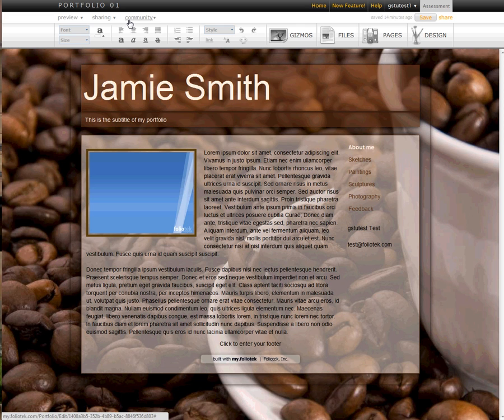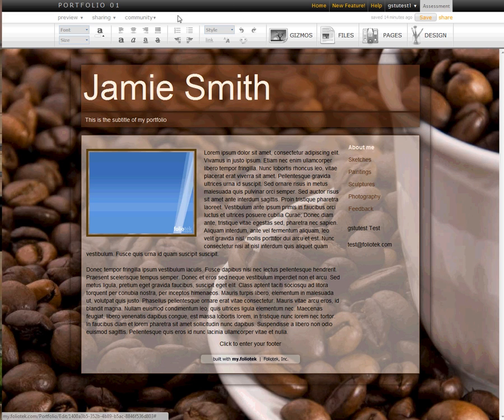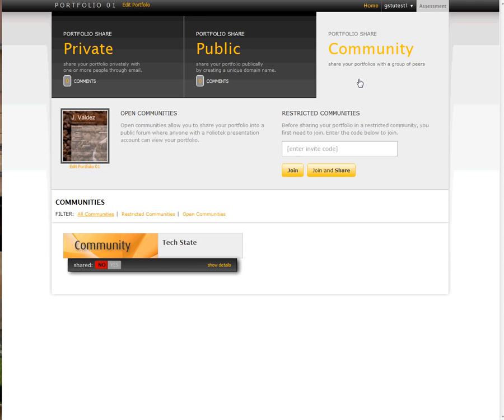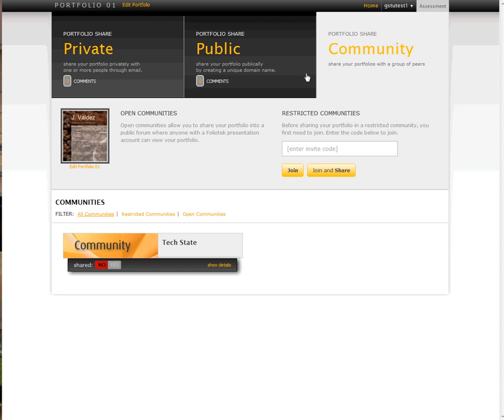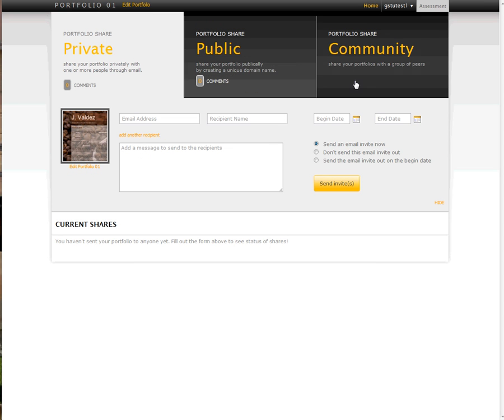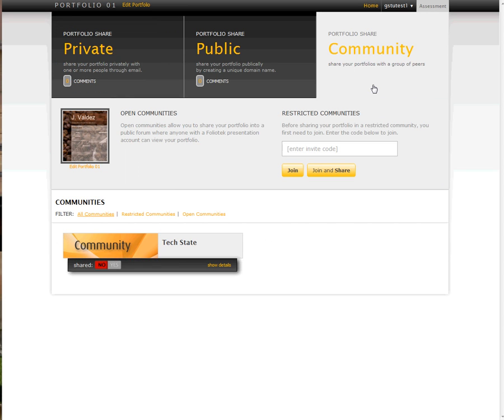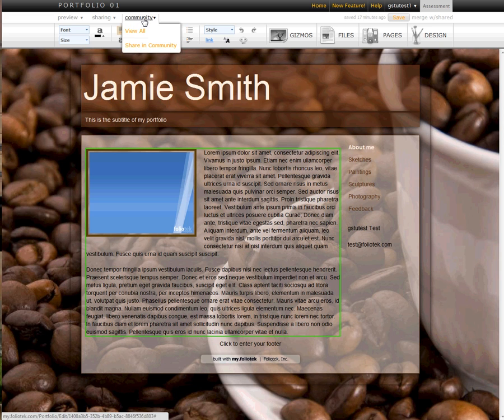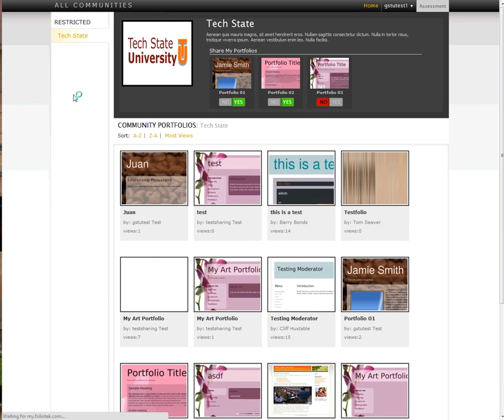New Feature - Communities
This video showcases the community feature in Foliotek Presentation.